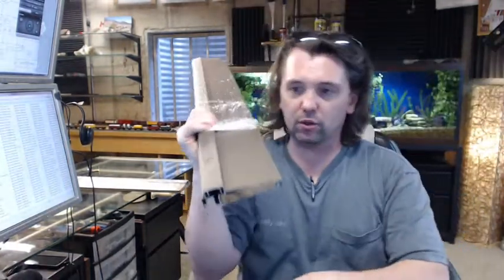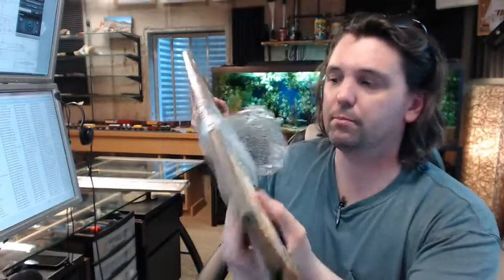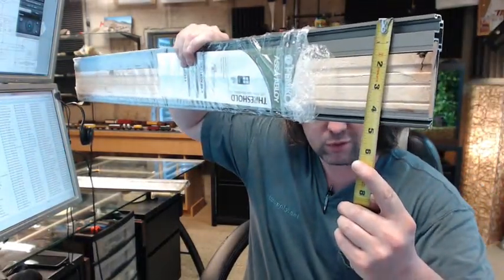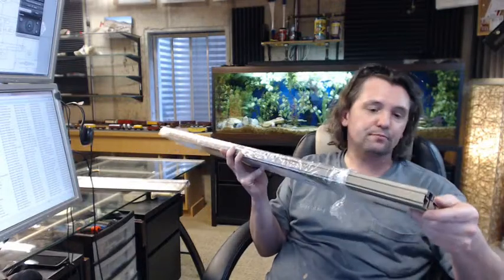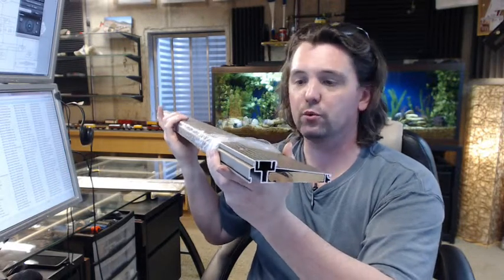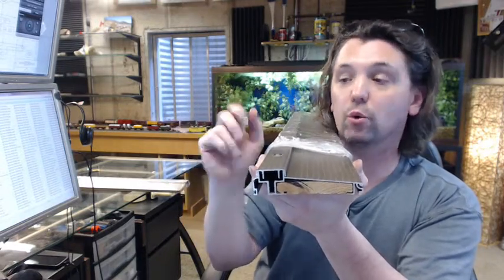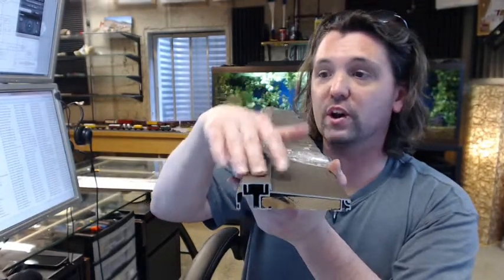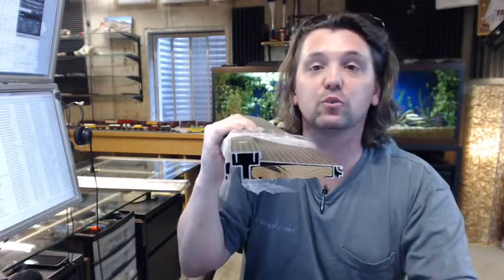Pemko 74518SN Satin Nickel Anodized Aluminum All-Aluminum Adjustable Sill Residential Threshold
This video is to bring you a closer look at the Pemko 74518SN Satin Nickel Anodized Aluminum All-Aluminum Adjustable Sill Residential Threshold.
The 75418 means that this is aluminum and it has an adjustable top.
'SN' stands for the satin nickel finish.
There is a wood backer underneath.
There are adjustable screws.
Available in different lengths.
There is an image below this video that shows everything important dimensionally about the item.
It's 4-9/16" wide.
You can order extensions with this, 3/4" to 3", those will hook right into the feature of the extrusion.
It is 1-1/8" overall height in its lowest state, but this will adjust a 1/4" taller, and that will bring you to 1-3/8".
This will allow you to tailor this to accommodate an uneven sill or an uneven door (very little amount).
This has a 5 degree slope to prevent rain intrusion.
The crown of this is 1-1/4" tall.
1/2" of height on the slope.
You can even use a door sweep hand in hand with this unit.
They have door sweeps that have angled brushes that will give you a little bit tighter of a seal once up against the threshold.
This is a very durable threshold.
When you cut this down make sure you avoid the adjustable screws.
These thresholds are intended for the residential pre-hung door industry.
They'll build the threshold and the frame together (by way of the wood backer) as a result there are no screw holes or screws provided with this threshold.
Pemko is a full-line manufacturer of all things weatherstripping related, residential and commercial.
They have many different variations to go along with this style of threshold.
If you have any questions on the Pemko 74518SN Satin Nickel Anodized Aluminum All-Aluminum Adjustable Sill Residential Threshold or any other product by Pemko please feel free to reach out to us.